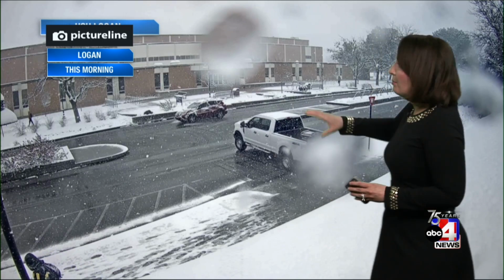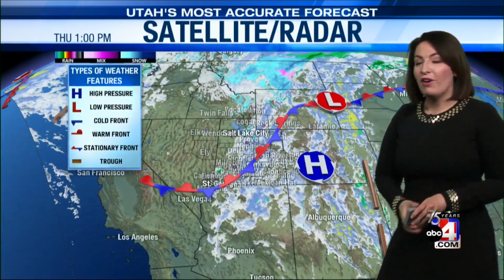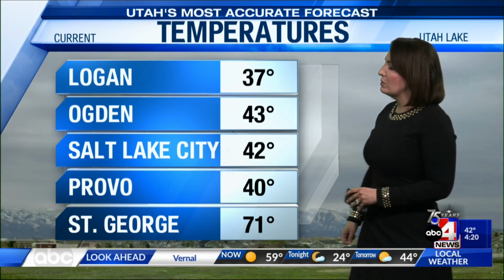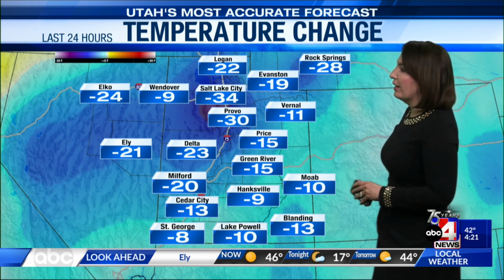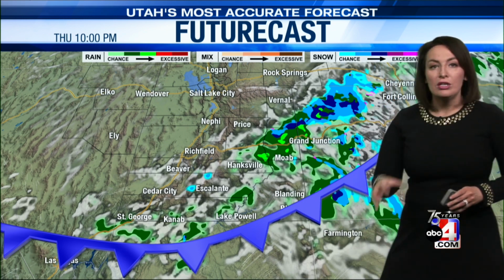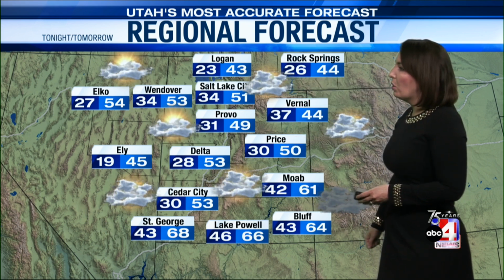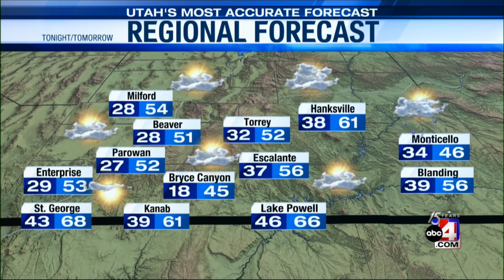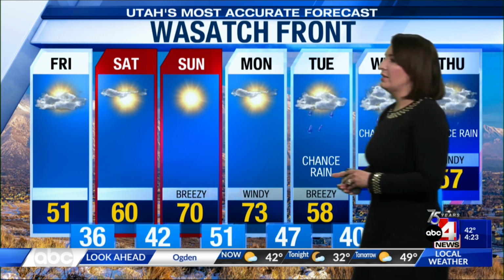4/13/23 Utah's Most Accurate Forecast with Chief Meteorologist Alana Brophy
After a VERY warm start to the workweek with record-breaking temperatures on Tuesday, it will feel like we're going back in time today as a cold front moves across the state.